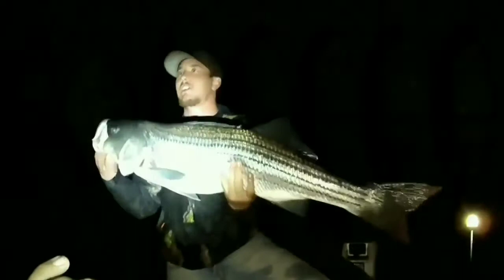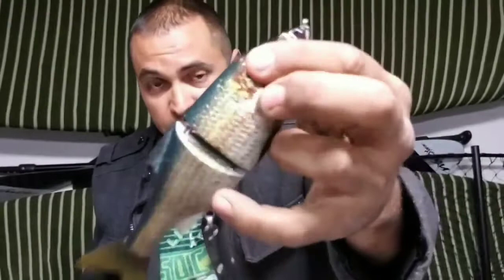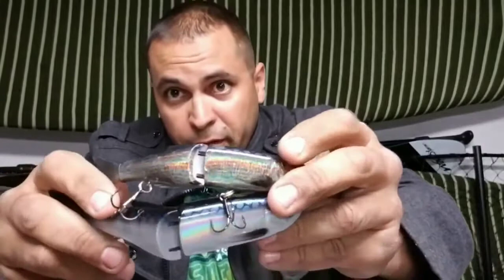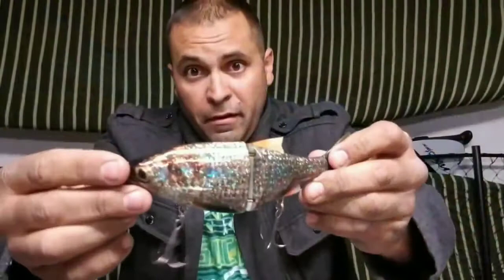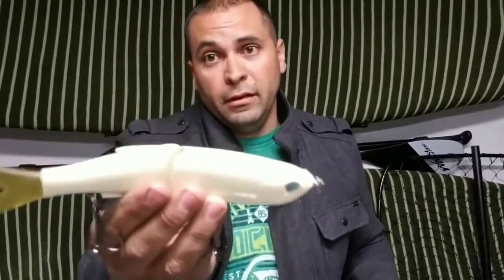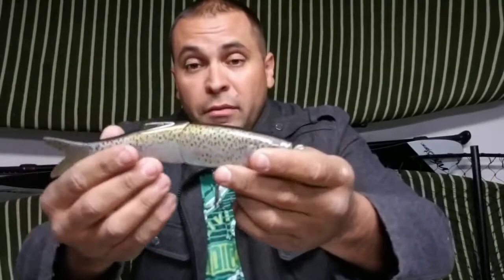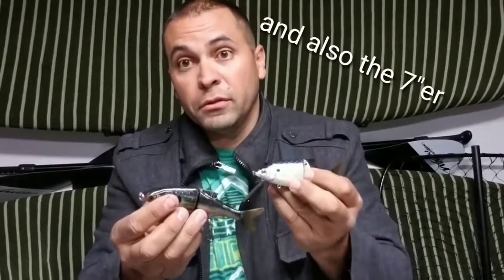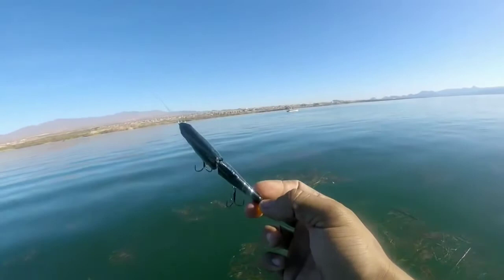Savage Gear Glide Baits SUPERCHARGED!